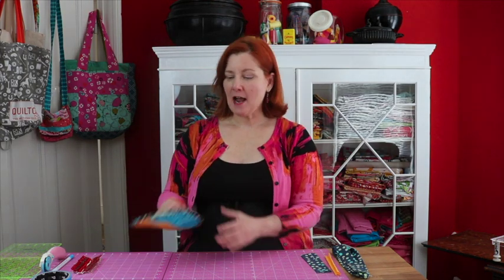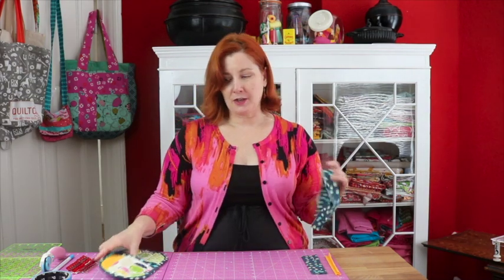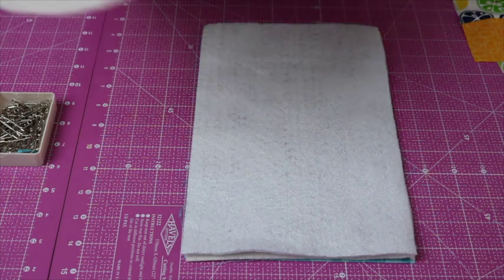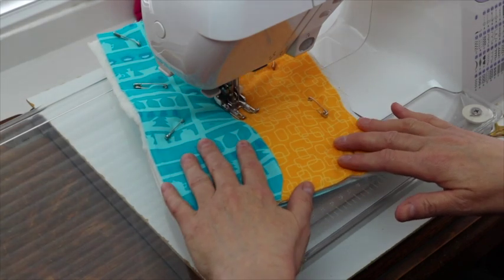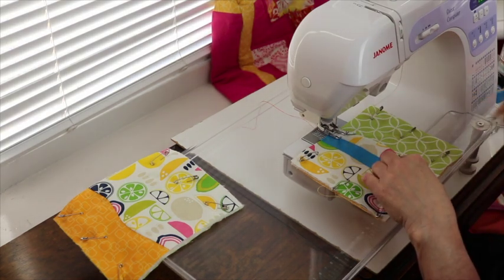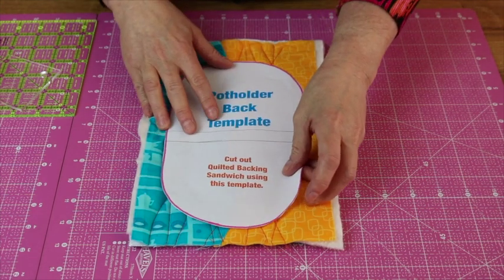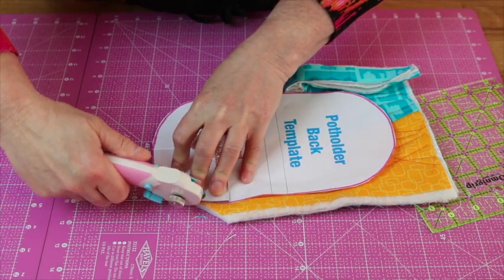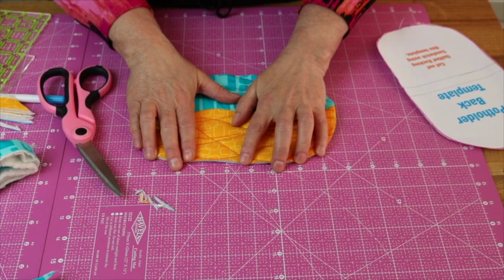Potholder Tutorial Part 1 17 Feb 2016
Sew along with Donna from Olivia & Marie Create, as she shows you step-by-step how to make this unusual potholder design.